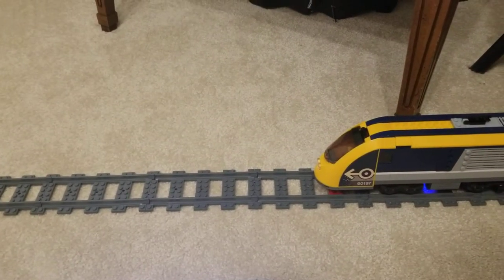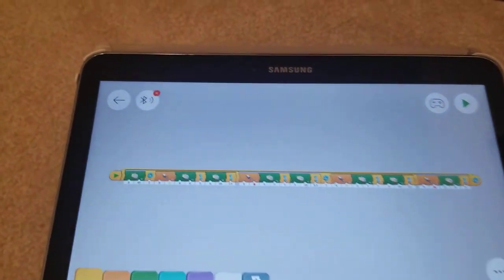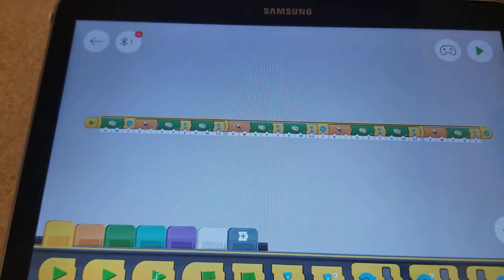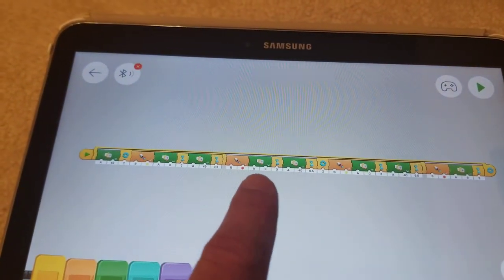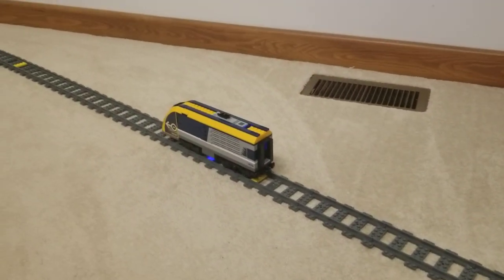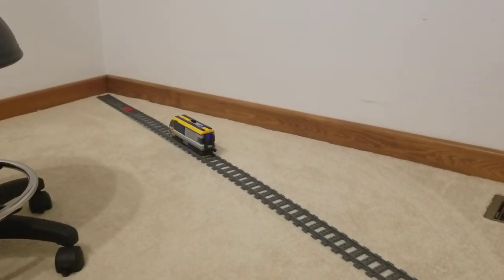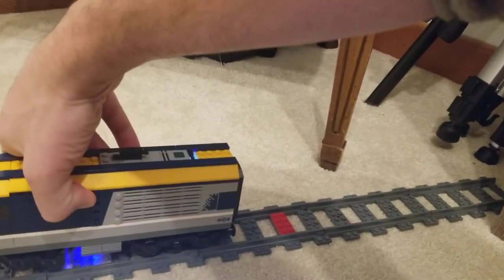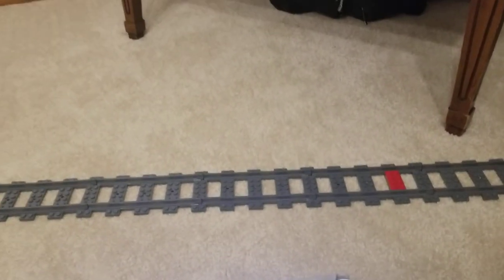Lego Powered Up Streetcar Line Demo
An improvement on the previous tram/streetcar line code, this code allows for multiple stops before switching directions.